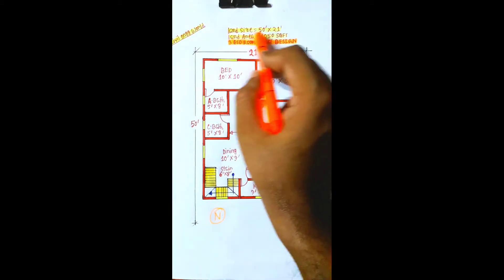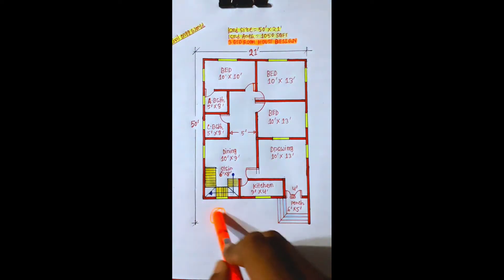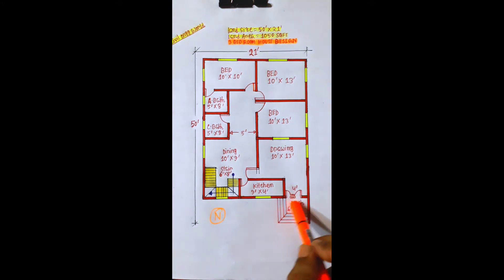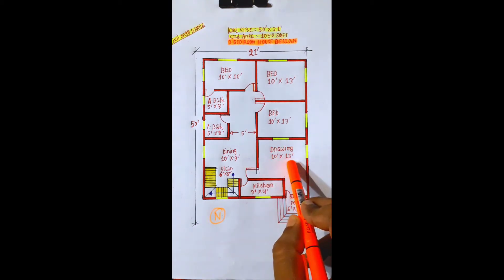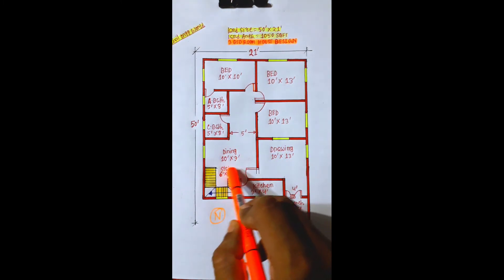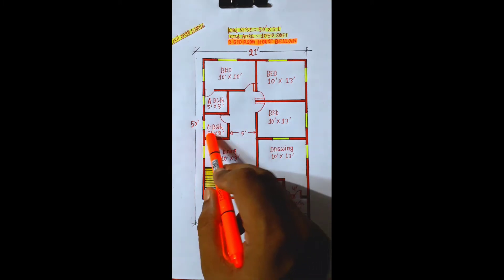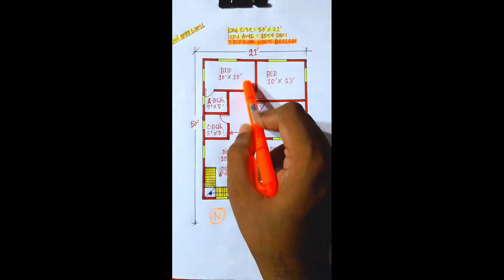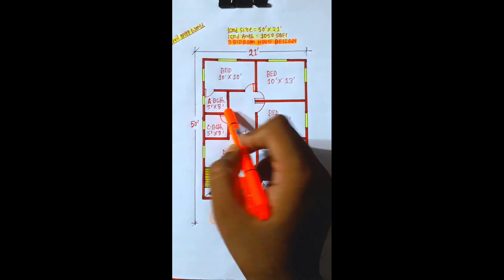barir plan bd|1050 SQFTএকতলা 3 BEDROOM বাড়ির প্ল্যান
একতলা ৩ রুমের ডিজাইন
barir design bd
21'X50'
single story house plan
1050 SQFT